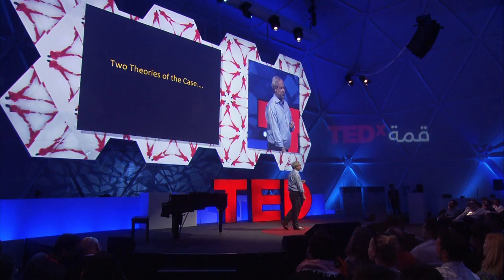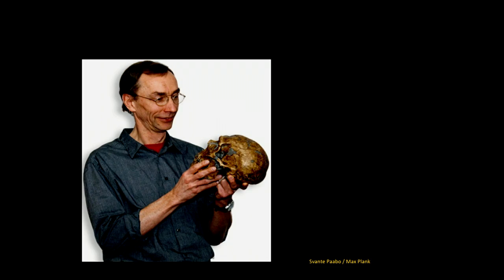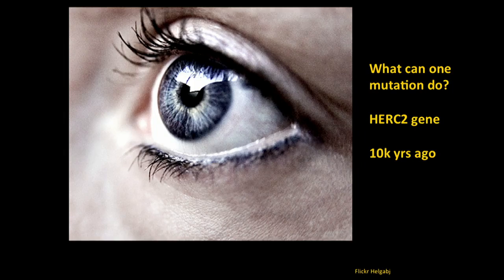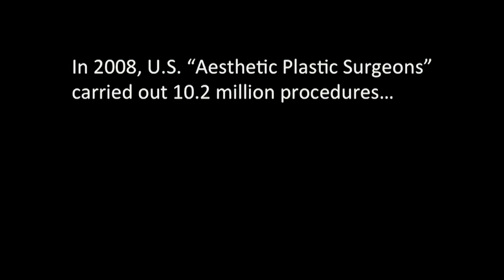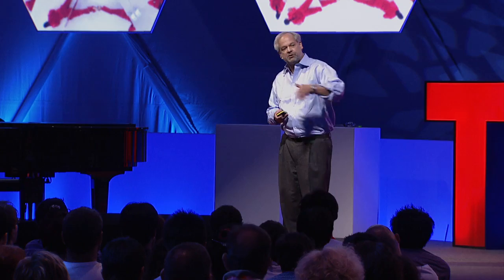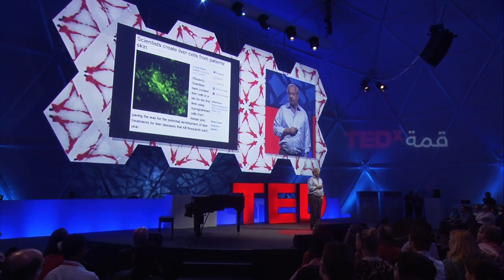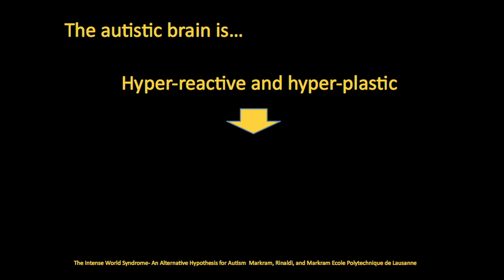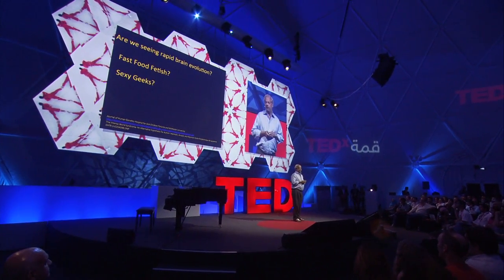Juan Enriquez: Will our kids be a different species?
Throughout human evolution, multiple versions of humans co-existed. Could we be mid-upgrade now? At TEDxSummit, Juan Enriquez sweeps across time and space to bring us to the present moment -- and shows how technology is revealing evidence that suggests rapid evolution may be under way.

TEDTalks is a daily video podcast of the best talks and performances from the TED Conference, where the world's leading thinkers and doers give the talk of their lives in 18 minutes. Featured speakers have included Al Gore on climate change, Philippe Starck on design, Jill Bolte Taylor on observing her own stroke, Nicholas Negroponte on One Laptop per Child, Jane Goodall on chimpanzees, Bill Gates on malaria and mosquitoes, Pattie Maes on the "Sixth Sense" wearable tech, and "Lost" producer JJ Abrams on the allure of mystery. TED stands for Technology, Entertainment, Design, and TEDTalks cover these topics as well as science, business, development and the arts. Closed captions and translated subtitles in a variety of languages are now available on TED.com,

If you have questions or comments about this or other TED videos, please go